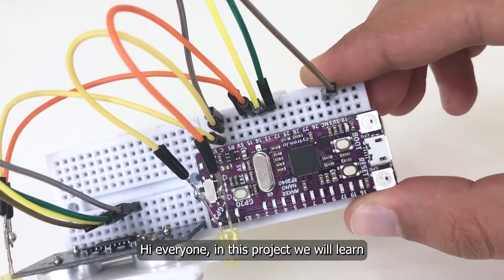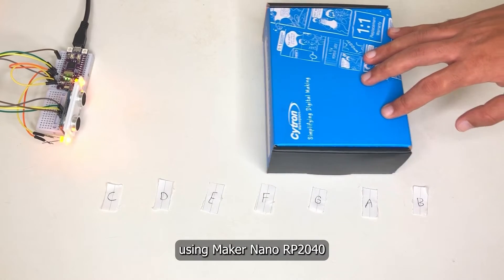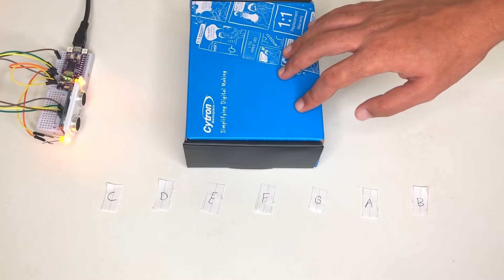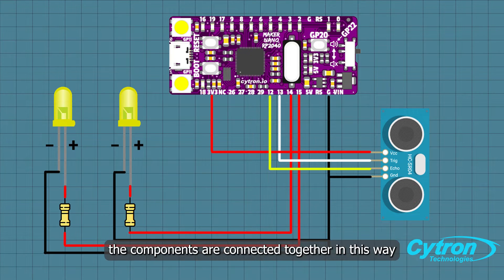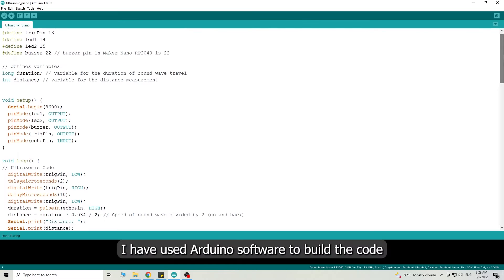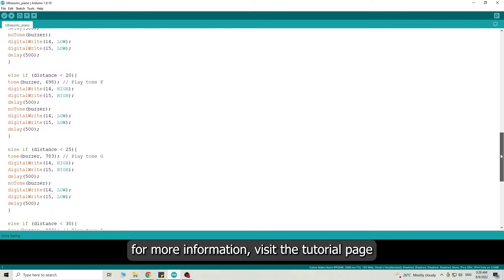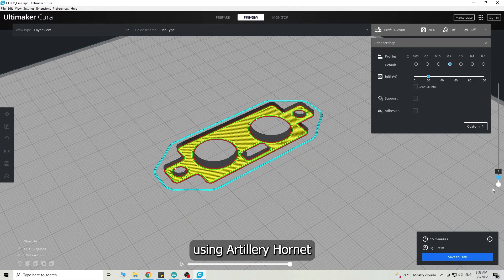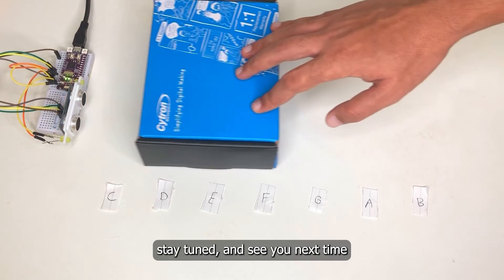Build Fun Piano with Ultrasonic Using Maker Nano RP2040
This tutorial shows how to make a piano using an ultrasonic sensor and Maker Nano RP2040. The project is super fun and very simple to make! 🎹🎵

Alhamed
Cytron Technologies